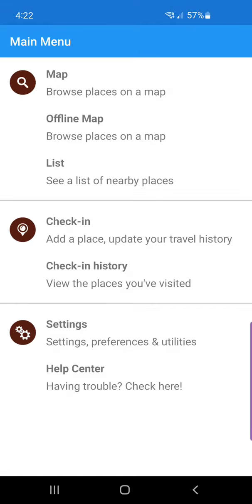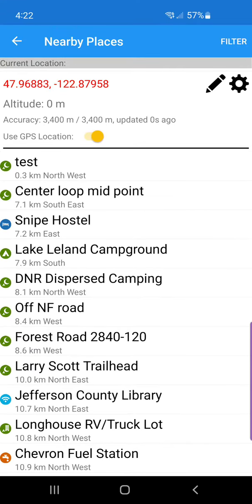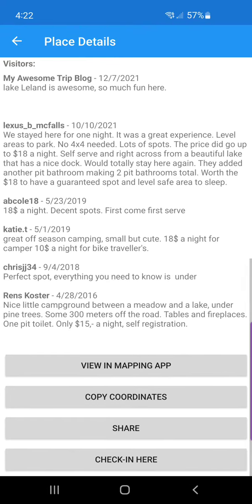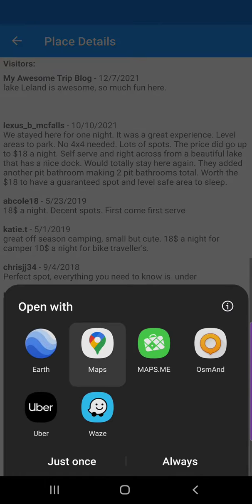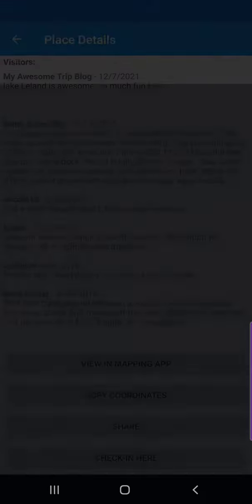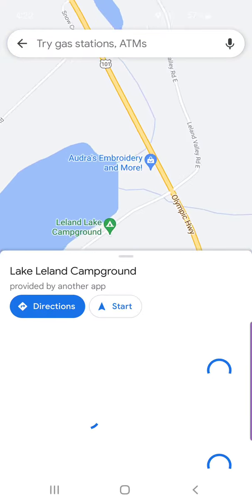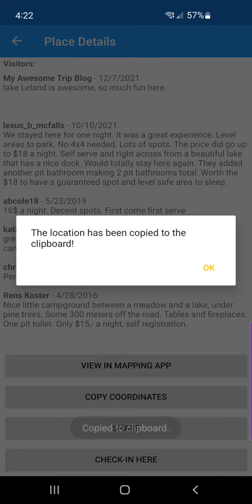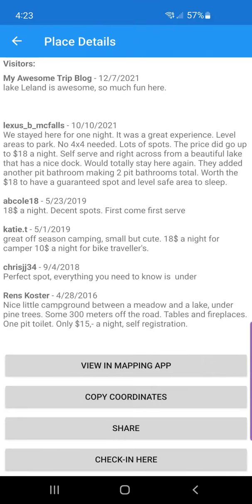iOverlander - how to copy the GPS coordinates of a place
A short video on how to copy the GPS coordinates from places in the iOverlander app or how to open that place in your mapping app.